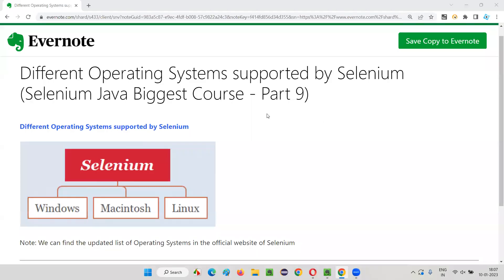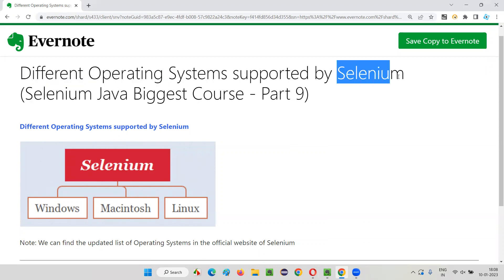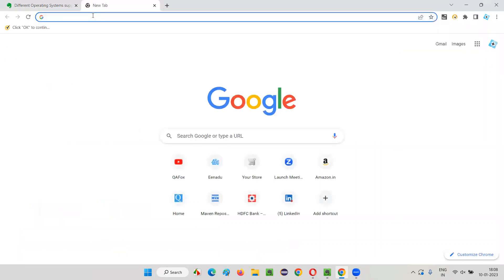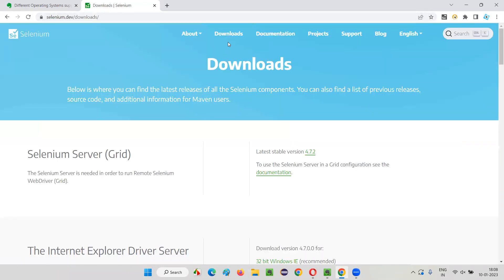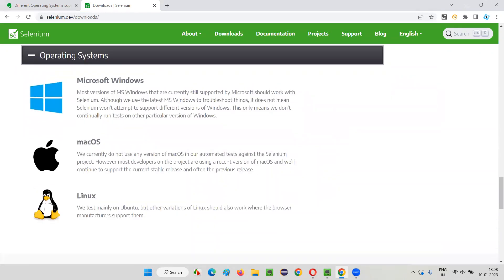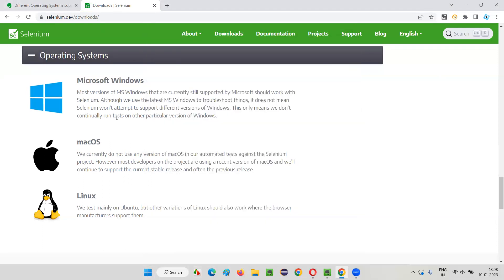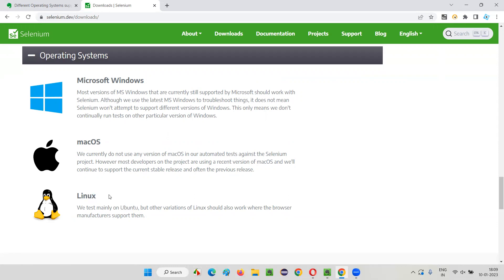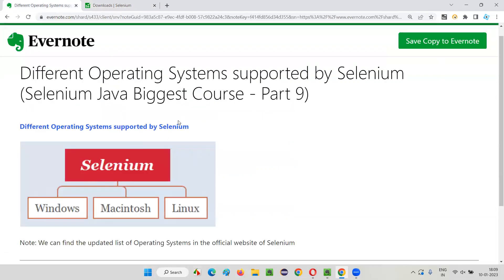Different Operating Systems supported by Selenium (Selenium Java Biggest Course - Part 9)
In this session, I have covered, Different Operating Systems supported by Selenium as part of Selenium Java Biggest Course Training series.